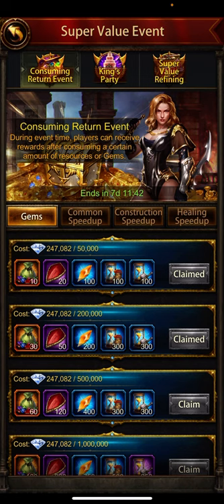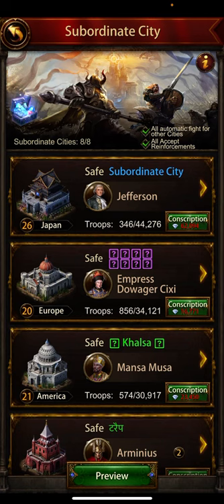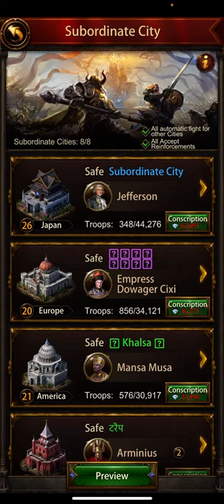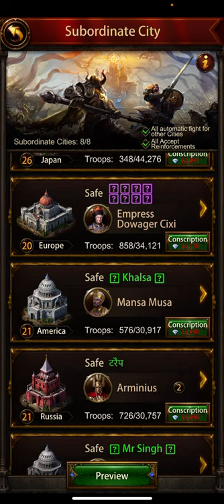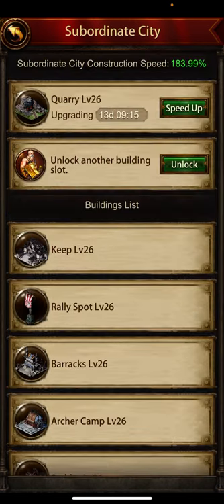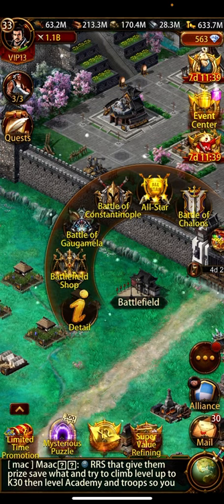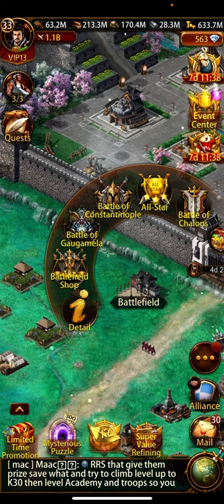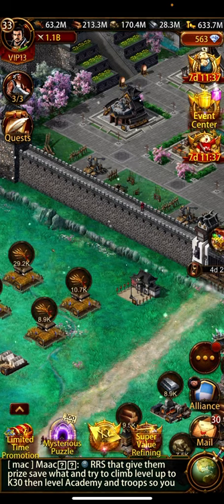Evony Kings Return Complete Consuming Speed Up Event Without Resources Cost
Evony Kings Return बिना संसाधन लागत Complete Consuming Speed Up Event